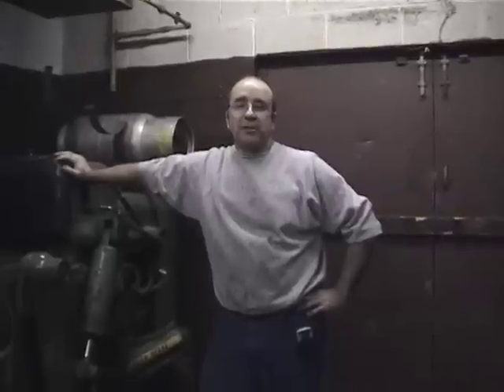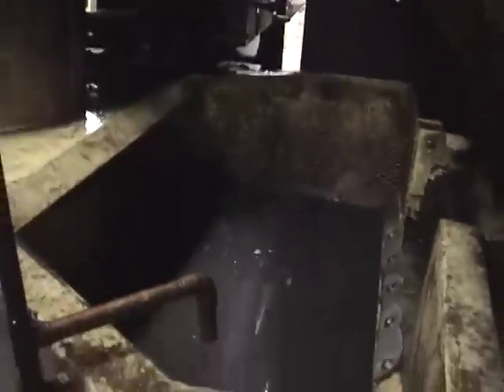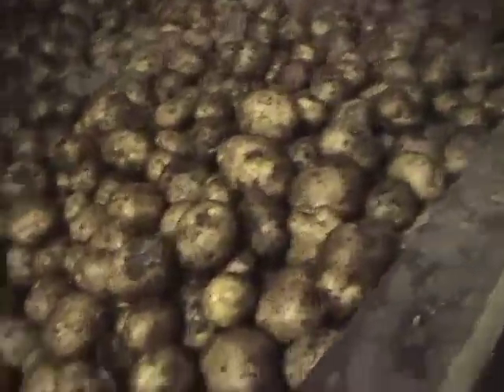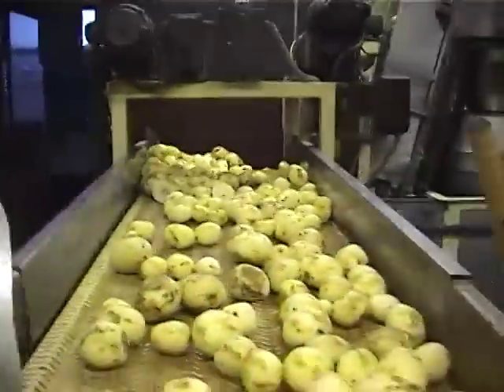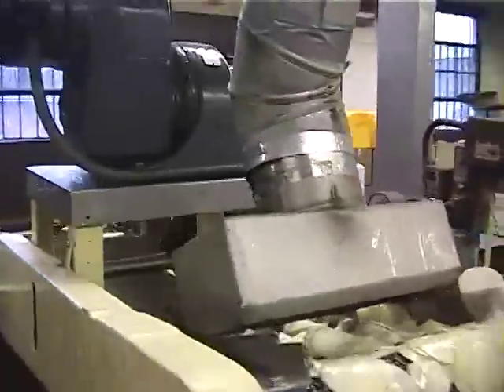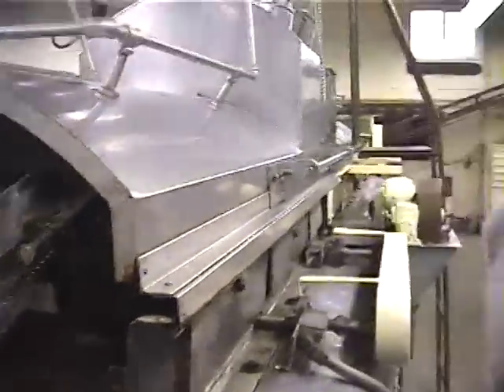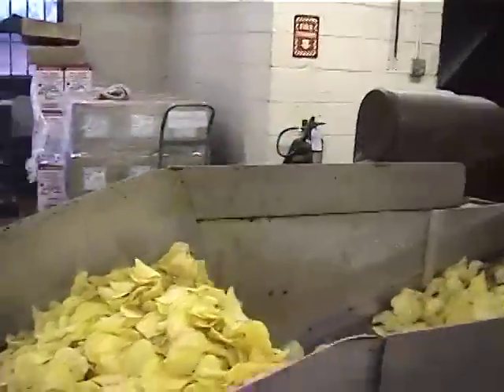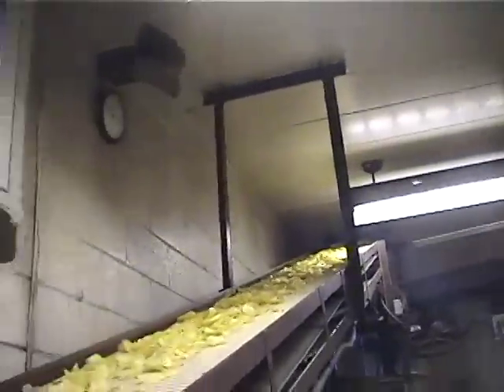Peerless Potato Chips, Gary, Indiana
Scott Hogg of Gary, Indiana's Peerless Potato Chips lead a tour of his family's plant for the Food Chain, The Chicago Reader's Food and Drink blog.